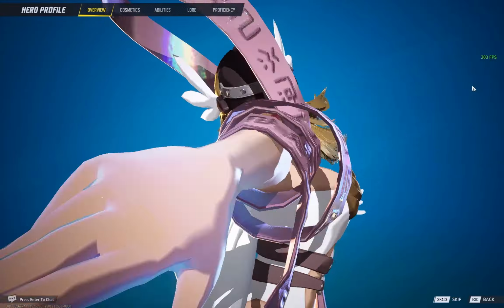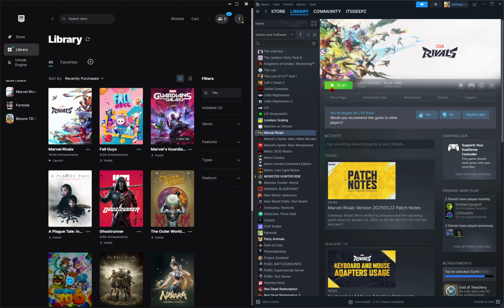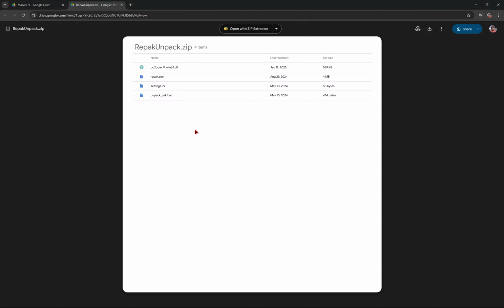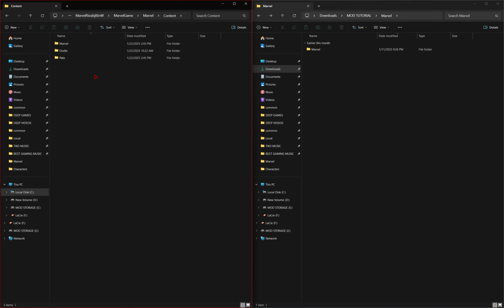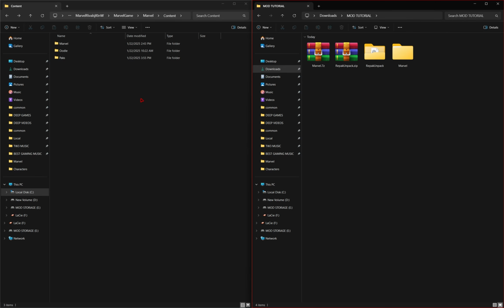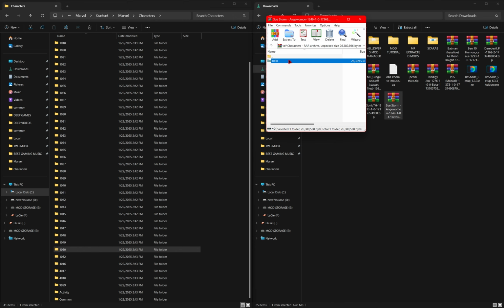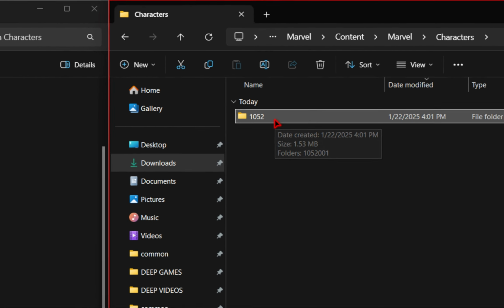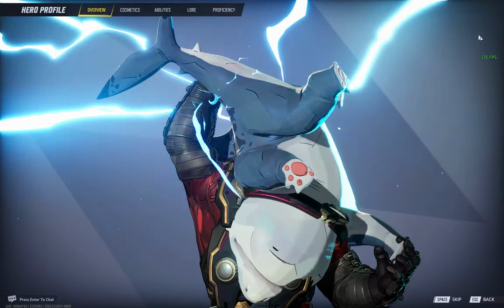[OUTDATED] The EASY Way to Install Mods in Marvel Rivals Season ! | EASY GUIDE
The EASY Way to Install Mods in Marvel Rivals Season ! | EASY GUIDE

► My Specs:
►Gamepad/Keyboard:
►Paddle Controller: